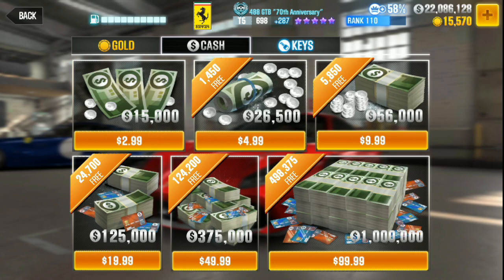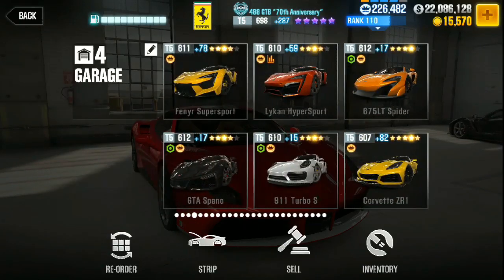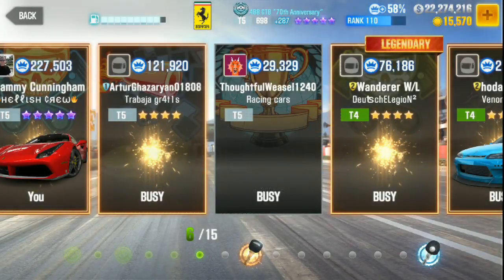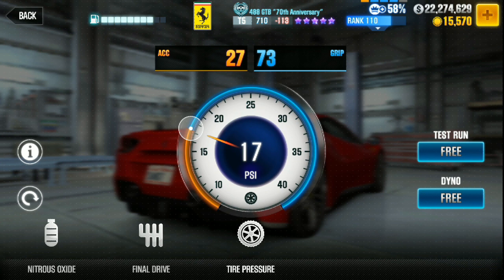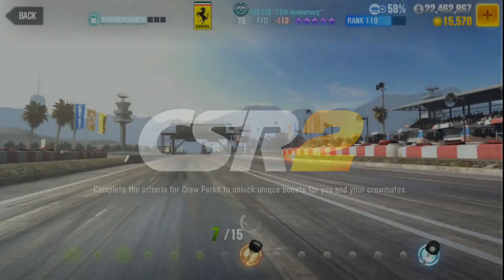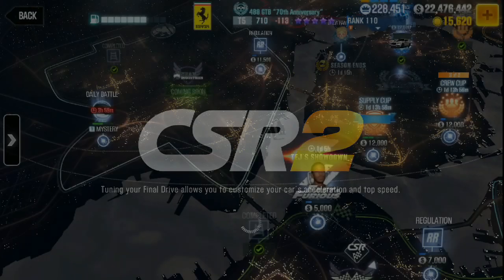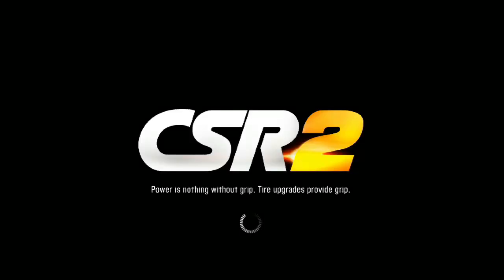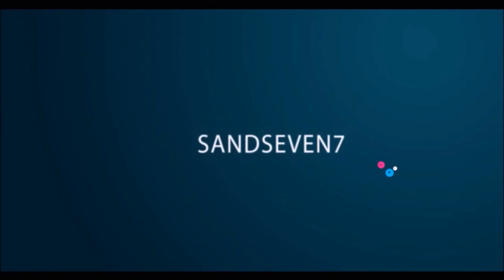How to Make more than $2 Million Hourly | CSR Racing 2 | Episode 6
Once your crew hits 20 million RP to win the prize car for the current season, the rewards for grinding to higher rankings are pointless. So, what should your crew be doing after getting to 20 mil? Earning that bling bling via cash, gold and keys, not spending hours swapping live races wasting gold to gain useless RP.

Those of you that are f2p, don't worry, I have not forgotten about you. My f2p account has been lost; however, that's actually gonna be a plus for yall. Just put anything you are not sure about in the comment section, and I will personally answer with a chat response, or if needed I will use my p2p account's resources to recreate your car's setup to best solve your issue. Enjoy!